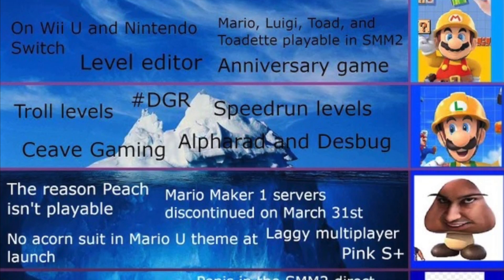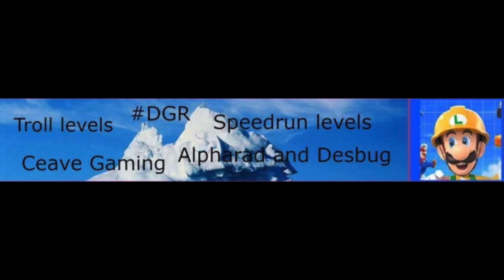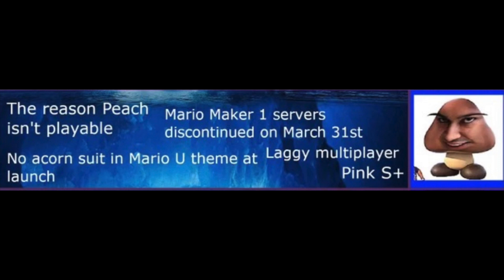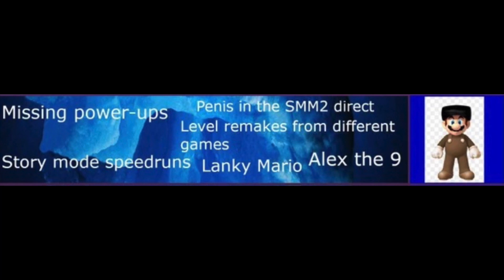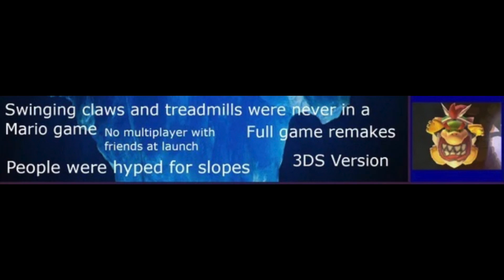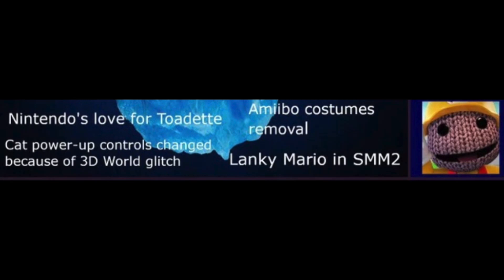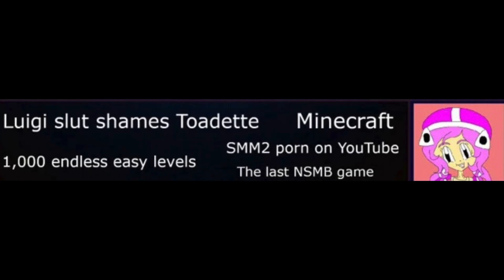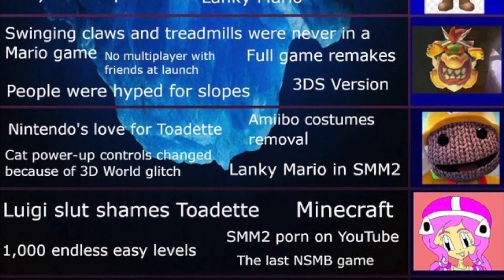The Super Mario Maker 2 Iceberg Explained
How deep does Super Mario Maker 2 truly go? Let's find out! Happy Halloween!!!

Timestamps:
0:00 Intro
0:59 The Sky
2:18 The Tip Of The Iceberg
5:04 Shallow Waters
7:53 Middle Of The Iceberg
10:23 Deep Waters
12:38 Bottom Of The Iceberg
14:44 The Abyss
17:58 Outro

Luigi's Mansion Theme - Super Smash Bros. Brawl
Ghost House - New Super Mario Bros. Wii
Ghost House (New Super Mario Bros. U) [Night] - Super Mario Maker 2
Shifty Boo Mansion - Super Mario 3d World
Ghostly Galaxy - Super Mario Galaxy
Cave Dungeon - Super Mario 64
Done By Ear - Luigi's Mansion: Dark Moon
Observatory - Luigi's Mansion
Ghost House - New Super Mario Bros.

Nintendo Switch Friend Code: 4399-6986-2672
Maker ID/New Super Mario World: 8N8-C61-8YF